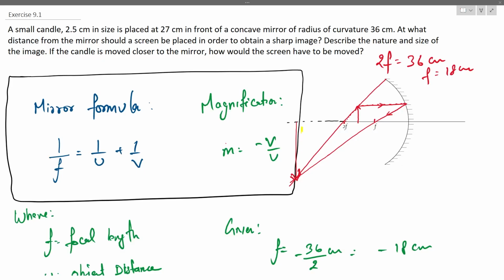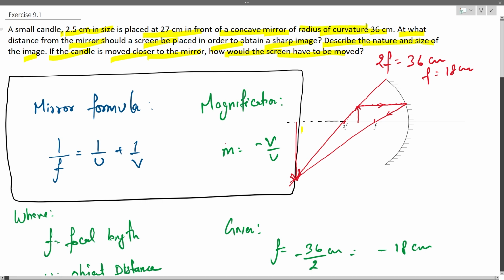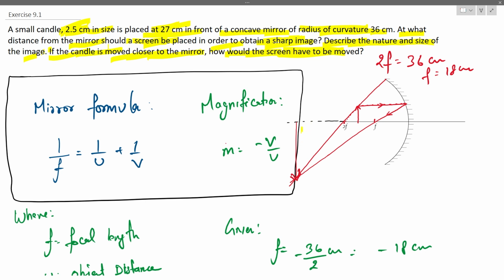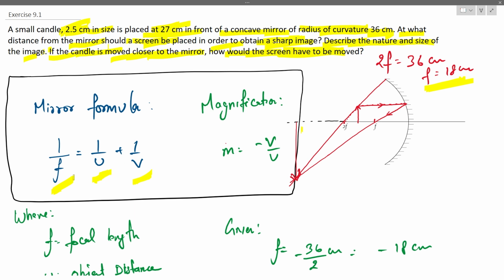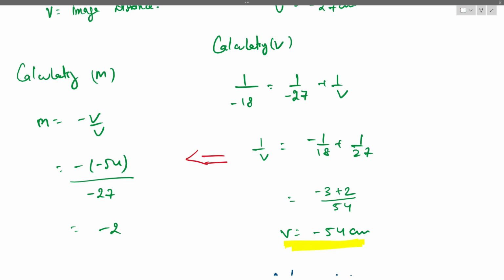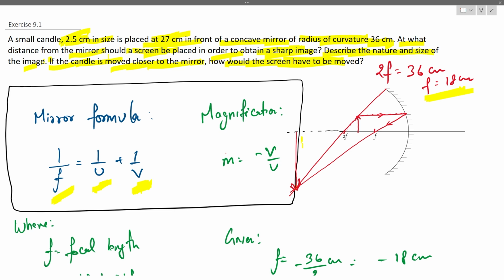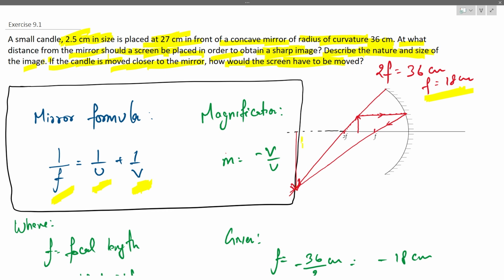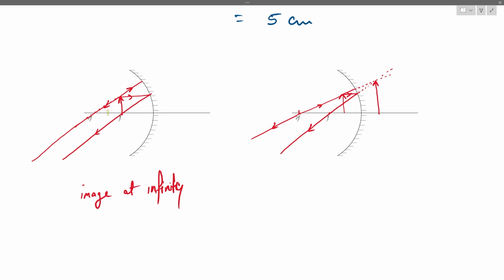Exercise 9.1 | Explained | Ray Optics and Optical Instruments | NCERT Physics Class - 12